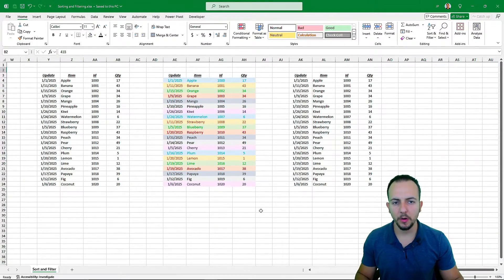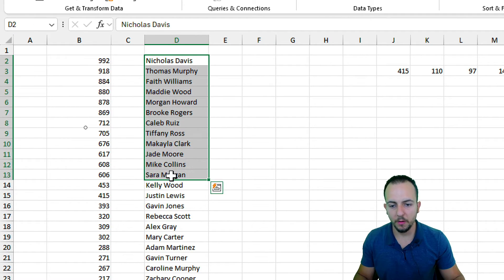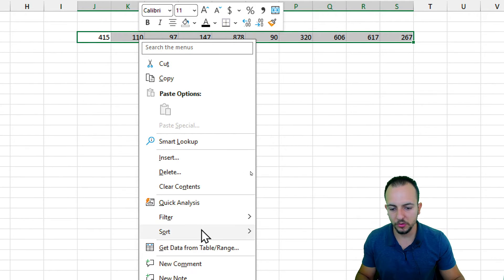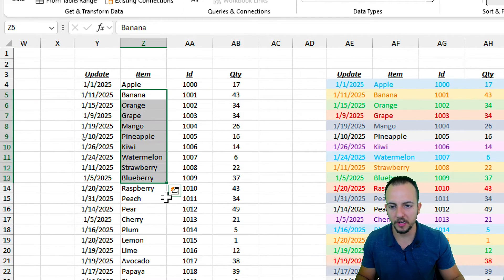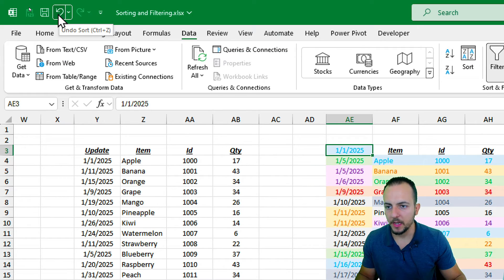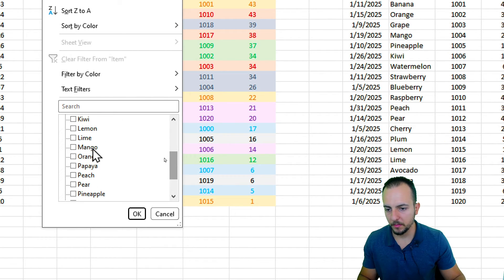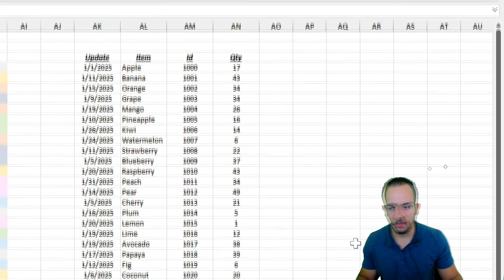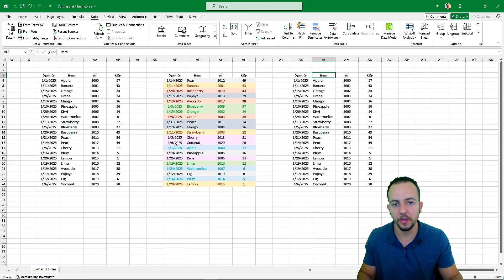Sorting and Filtering Data in Excel | Vertically and Horizontally | Numbers, Texts, Colors etc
In this Excel video tutorial, we gonna see how to properly sort and filter Data in Excel using Vertical and Horizontal lists and data sets with Numbers, Texts, Colors etc. It is a basic introduction into sorting and filtering Excel data. How to Sort numbers in increasing order or from the smallest to the largest, how to sort letters and words in alphabetical order or from a to z or z to a, how to filter data with a criteria such as words, numbers, and dates.

Knowing how to sort and filter data in Excel is crucial for several reasons and can hel us save time and automate tasks.

Sorting allows you to arrange data in a meaningful order, making it easier to analyze and interpret. For example, sorting alphabetically or numerically can help identify patterns or outliers in the data.

Filtering enables you to focus on specific subsets of data that meet certain criteria. This is particularly useful when dealing with large datasets, as it allows you to extract relevant information and analyze it more efficiently.

Sorting and filtering facilitate the creation of clear and concise reports and presentations. By arranging data in a logical order and filtering out unnecessary information, you can effectively communicate insights to stakeholders.

Sorting and filtering can aid in data cleaning processes by identifying and addressing inconsistencies or errors in the dataset. For example, sorting can help identify duplicate entries, while filtering can highlight missing or invalid values.

Excel's sorting and filtering functionalities can significantly reduce the time and effort required to manipulate and analyze data manually. This allows you to focus more on interpreting results and drawing meaningful conclusions.